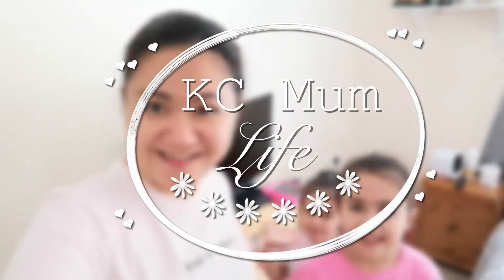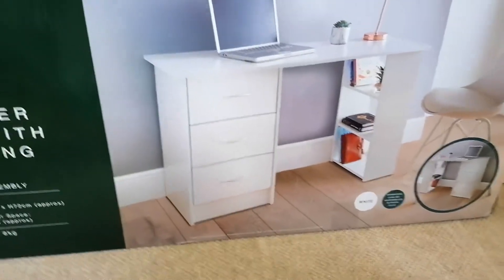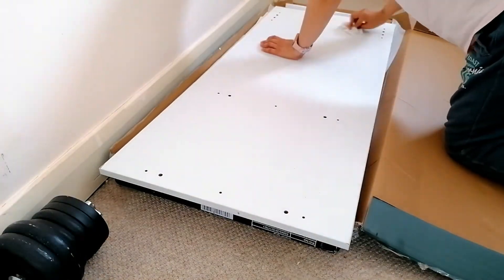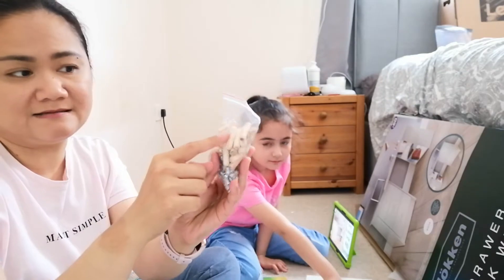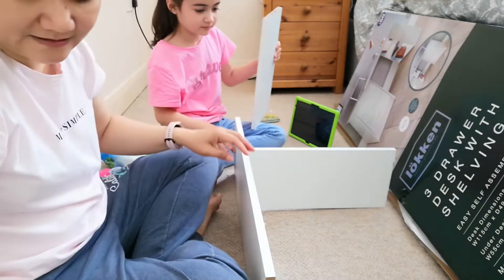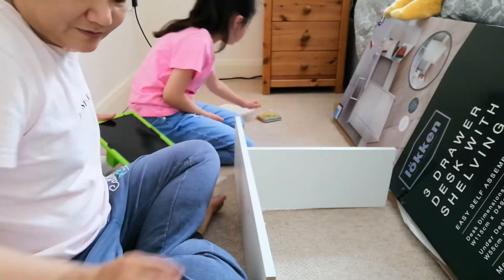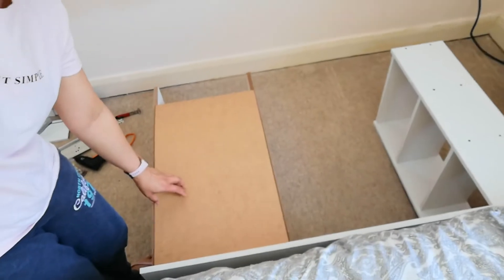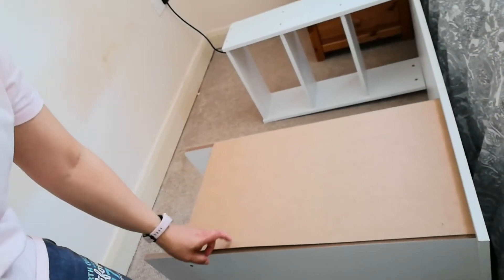Putting Up My Home Office Desk | Lokken 3 Drawer Desk w/ Shelving Assembly and Review | KC Mum Life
Putting Up My Home Office Desk | Lokken 3 Drawer Desk with Shelving Assembly and Review

I really like this affordable desk from B and M because it is not too big and not too small, and it has plenty of storage with three drawers and shelving. I was so excited to put it up so I decided to assemble it myself. Was is easy? Find out in the video as I show how to assemble it step by step. Also, find out what my thoughts are.

FB, Twitter, TikTok (& Pinterest): @amumzlife